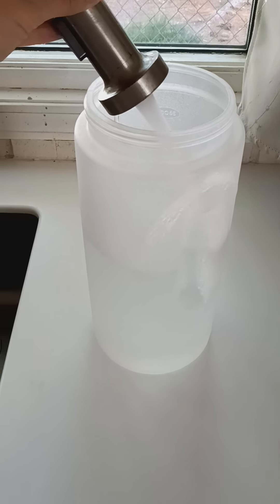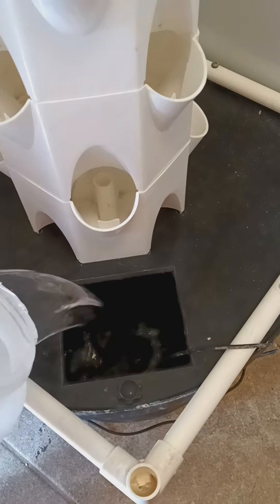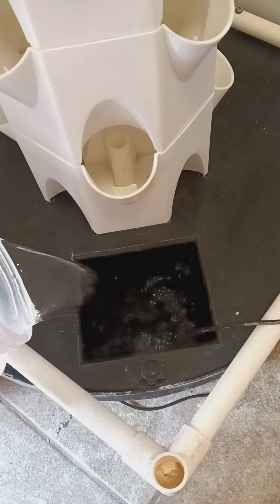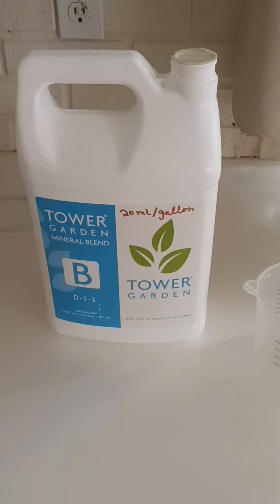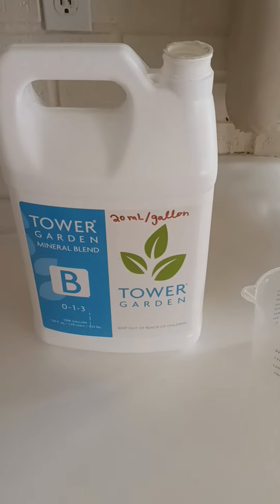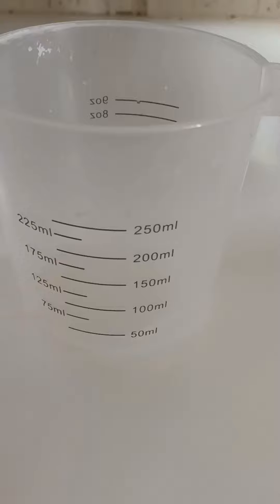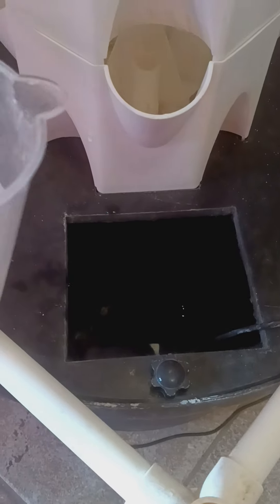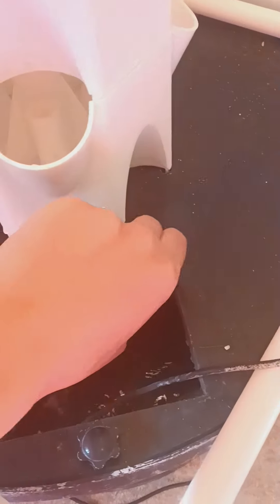Filling Tower Base & Adding Nutrients